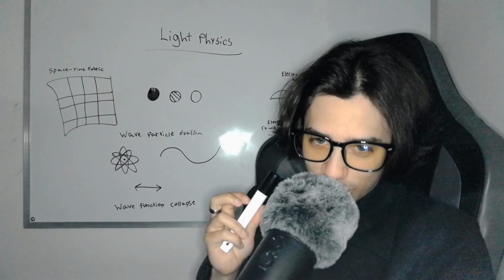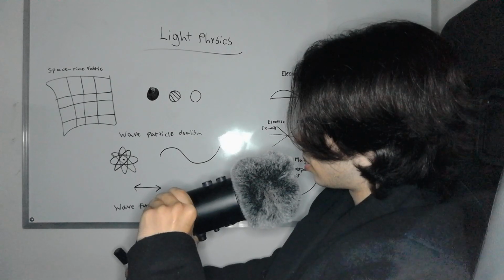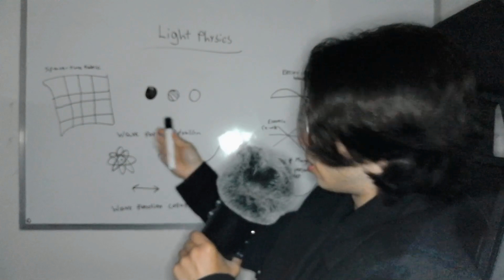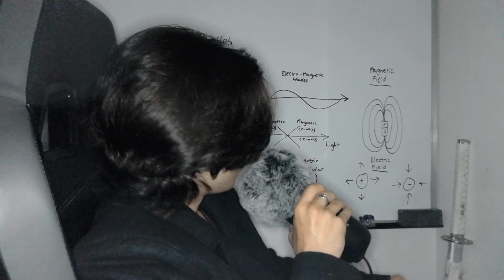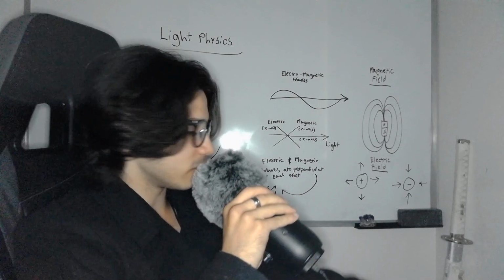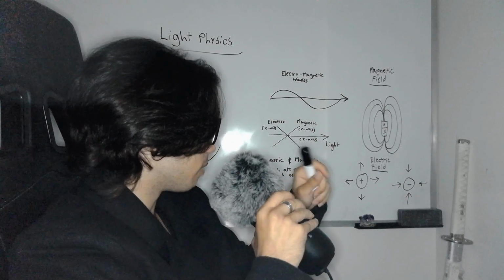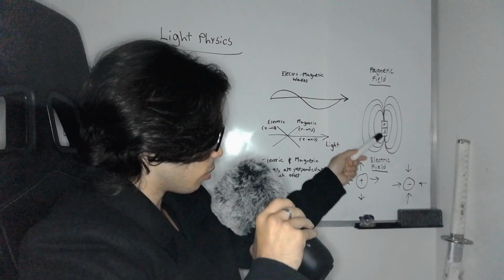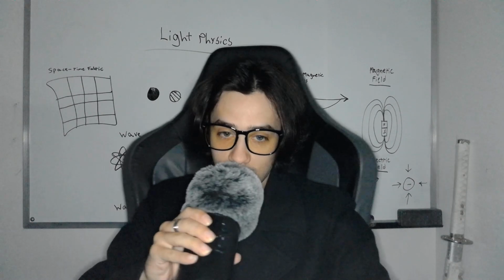What is Light? (ASMR)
In this whispered reflection, we explore the true nature of Light, not just as something we see, but as a profound force that reveals, informs, and shapes our entire experience of Reality.

Light exists in a delicate paradox, known in quantum theory as wave-particle dualism. It moves through space as an Electromagnetic Wave: its Electric and Magnetic Fields dancing perpendicular to each other, yet it also arrives as discrete packets of energy, photons, like particles skipping across the surface of the universe.

This dual nature is more than a mystery of Physics. It’s a mirror of how we perceive, sometimes fluid, sometimes solid, always shifting.

You’ll hear gentle explanations of how light behaves when it encounters the world:
How it passes through transparent matter, glides softly through translucent forms, or halts against the density of opaque surfaces. These interactions aren’t random. They are conversations, between light and the medium it meets.

As you listen, you may begin to sense that Light is not just external. It is internal. It moves through you, bounces off your eyes, echoes in your skin, and shapes your thoughts without you ever noticing.

Let your breath deepen. Let your mind quiet. Light is not just what you see, it’s how the universe sees itself through you.